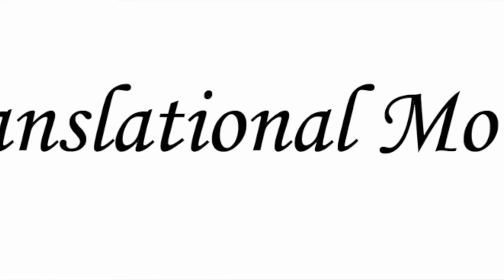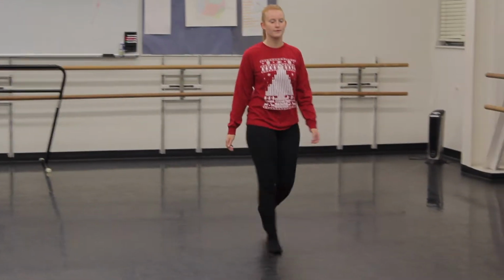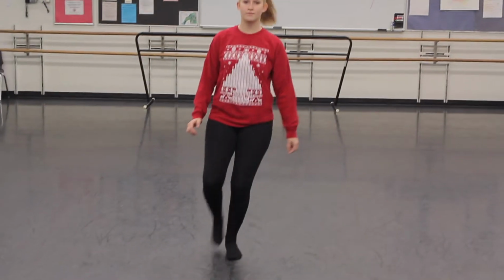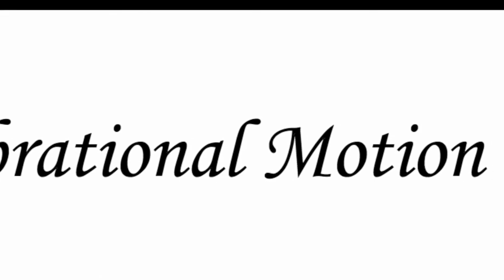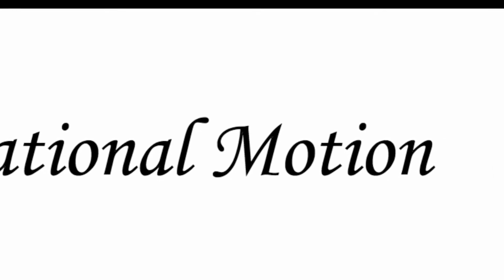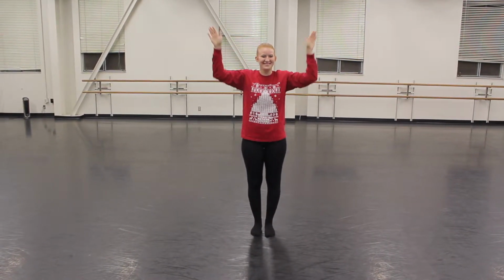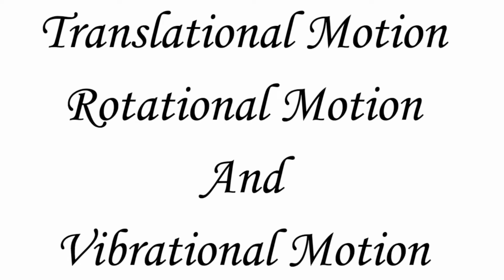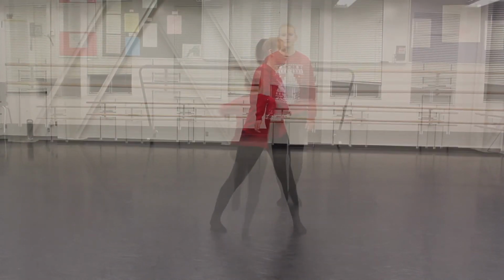Katerina Harrop's Physical chemistry Project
The Degrees of Freedom (energy) project, through a visual representation.